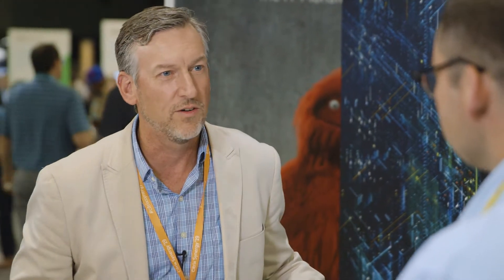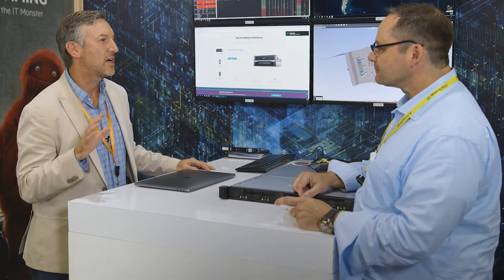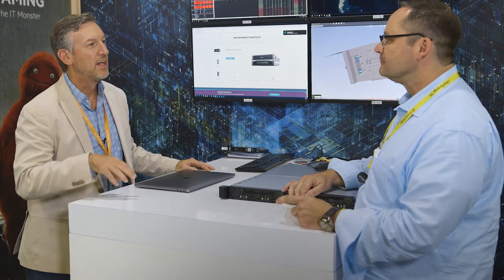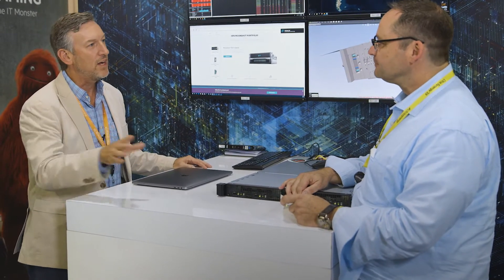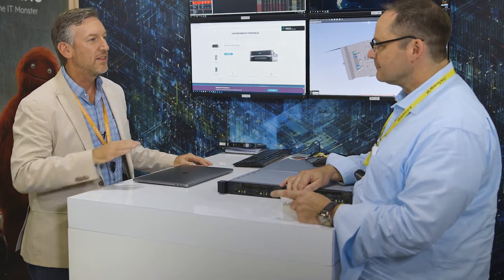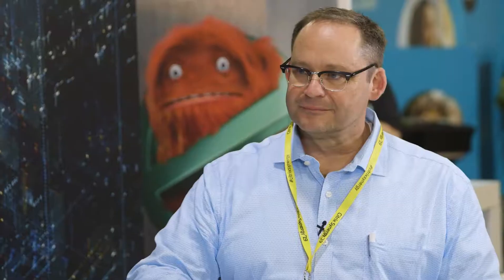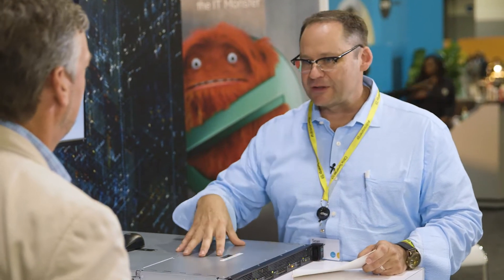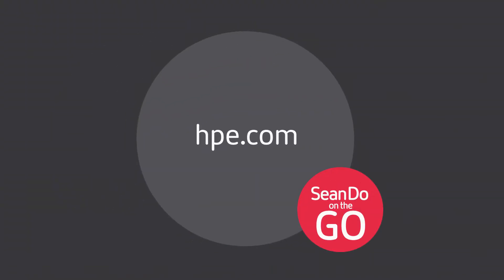Citrix and HPE Simplivity from Citrix Synergy 2019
So easy a marketing person can do IT.
At least that's what Sean's guest, McLeod Glass, has to say on this episode of SeanDo on the Go. Hyperconverged Infrastructure with HPE Simplivity gives you the data efficiency, simplified deployments and even automation of Citrix Cloud connectors.
The power of Hybrid IT in an easy to deploy and manage appliance.